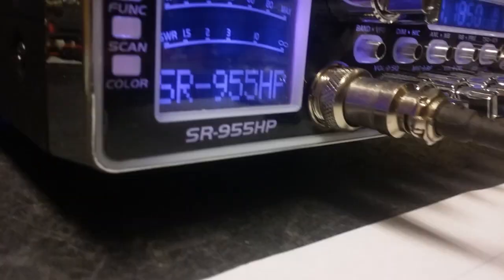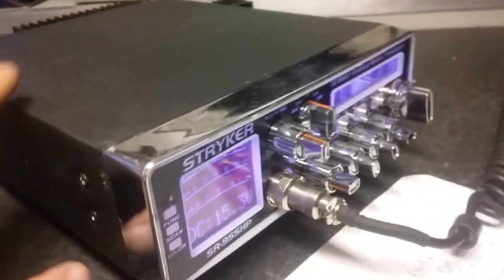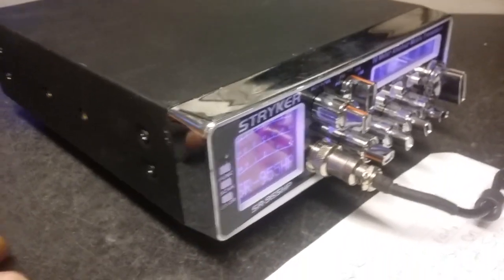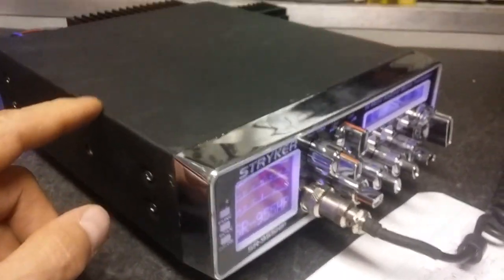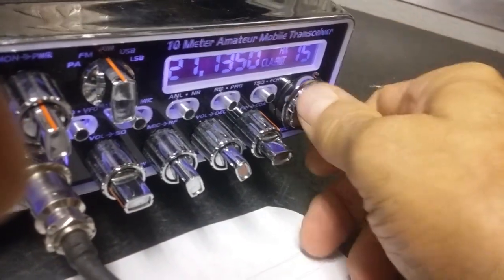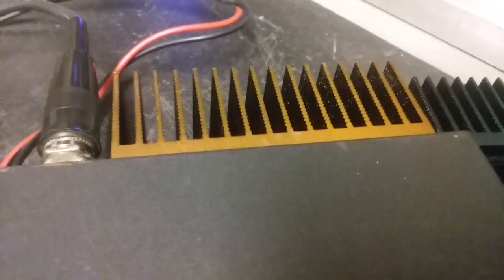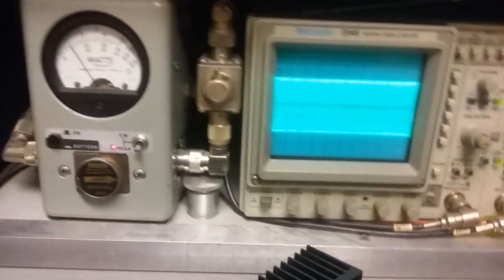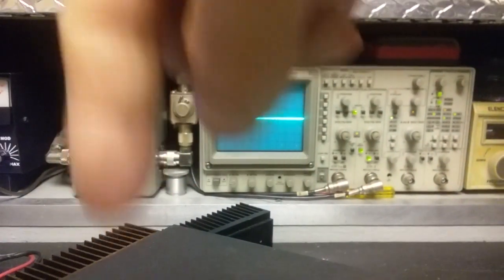Stryker 955 or 655 - Should you buy new or used cb's or 10 meter radios, that is the question.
In The Real World . Stryker 955 or 655 - Should you buy new or used cb's or 10 meter radios, that is the question

*Scope watts or nope watts, take your pick! Tired of BS yet?  If they can't show you "Like This", you've been misled! Learn to identify the "Golden Screwdrivers". Yes, there'll always be the disgruntled competitors and their sheeple but they're just doing their best. When you're "Ready", pm me on Facebook including  phone number.

"Real World Performance", not Meterbaited". Get it "Fine Tuned" not peaked and ruined. Radios not only transform signals into waves, they transform waves into sound, Cleaner is Meaner!

Ringy tinny hacked up and over-modulated splatter box radios are normally called "peaked & tuned, competition or comp-tuned" due to mods and misalignments performed by Golden Screwdriver magicians. Yes, magicians not technicians. This type of "Internet Truck Stop Tune Trick" is useless in the Real World. Not only will it bleed your wallet it'll bleed all over your neighbors too!

They'll ask you to "look at the meter" or other salvation army test equipment stacked up the wall and claiming that a pure waveform or "Scope Tuned" on a NIST bench isn't necessary.

"Poise" their meter at you making "strange vocal sounds" or whistling (sometimes a tone) into the mic trying to convince you of exaggerated numbers and calling it rms, average or bird watts.

Most of these "techs" don't have a clue what each unit of measurement is, how to derive it or even have an accurate way of testing but they sure do put on a good show!

This might look impressive to some but in reality these tunes produce far less usable power. Sound familiar? It's OK, many have fallen for these "tricks" so don't feel bad.

***Achieving  Real World  Performance And The Bottom Line***
Do your due diligence! Demand the testing and tuning of your equipment on a minimum 100 MHz Analog Oscilloscope, Bird 4314c meter or equivalent and a 1 GHz spectrum analyzer / Service Monitor with a NIST Traceable "Certification of Calibration. It's the only accurate way of measuring spurious emissions, harmonics and power in watts @ the fundamental frequency replicating true "Real World Performance".

All test equipment and gear under test including meter, scope, spectrum analyzer, sampler, radio and amp if applicable must be in plain sight at all times while gear is under test, fully modulated. Only showing jacked up meter watts with un-calibrated test equipment "one piece at a time" is a misrepresentation and an illusion playing on your ignorance while insulting your intelligence!

If they cant display everything at the same time while under test, explain ac volts, pep, pk, cw, rms (Ohms Law), capacitance, inductance and the basic principles of a phase shift then how do you expect them to accurately test, tune and align your system or even think that they even did?  Ever wonder why they cant come up with anything original and attempt to replicate or imitate everything that I do but in a deceiving way?  Don't be a mud duck!

Fine Tune CB Shop adheres to NIST Traceable Calibrations and industry standards to maintain accuracy and consistency for providing "Real World Performance" with integrity.

And Genuine Bird Elements.

Need more range, compliments, reliability and a quieter but more sensitive receiver?  Get it Fine Tuned .. Not Peaked And Ruined!

Don't let them play Three Card Monte with you because they will! Most importantly, find someone who's competent, not  a part of Facebook CB related "groups", has a Service Monitor with an NIST Certification of Calibration and not just a golden screwdriver magician with some test equipment stacked up on their wall trying to baffle you with  BS and you'll thank me later. Never settle for less because that's what you'll get, Houdini tricks, ghost watts and a noisy receiver.

Sorry, I'm not accepting walk-ins or International shipping at this time.

Hardrive, 163.